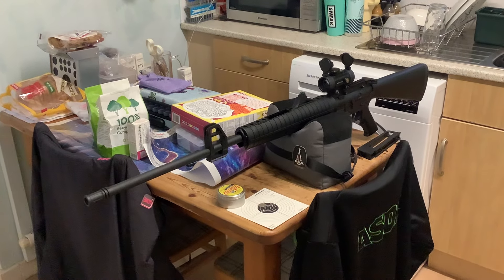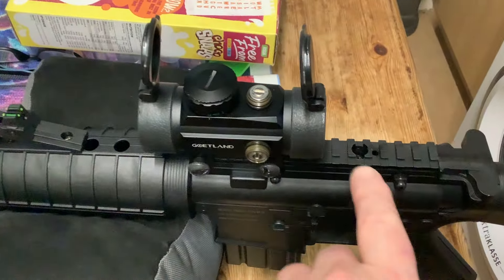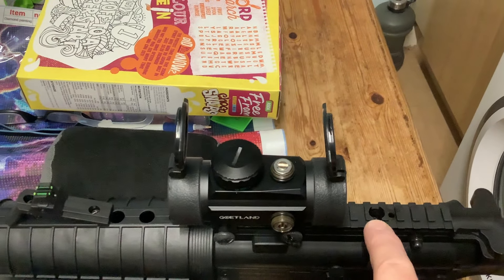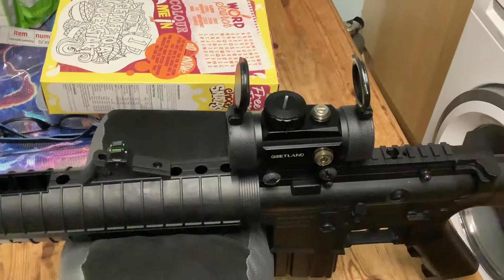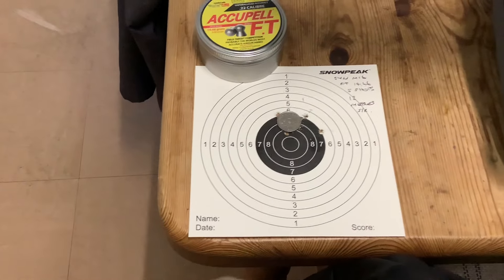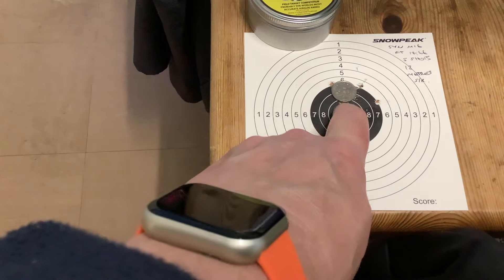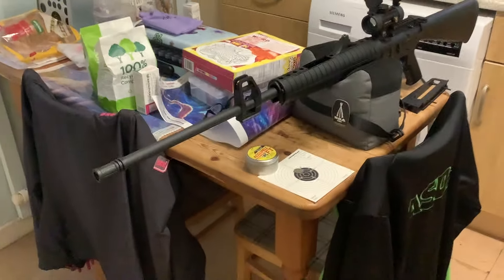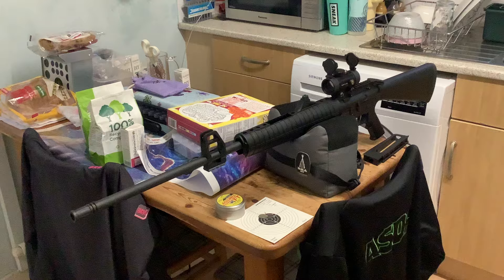MILBRO SYN M16 .22 CAL. SPRING RIFLE / RED DOT ZERO 13/03/2024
Short video on my Milbro SYN M16 .22 Cal. break barrel rifle, now fitted with a Red dot sight. The only thing I don't like about this cheap springer is it's overly long barrel.